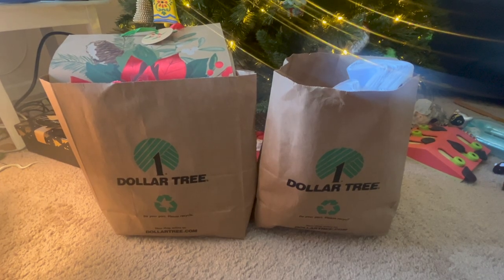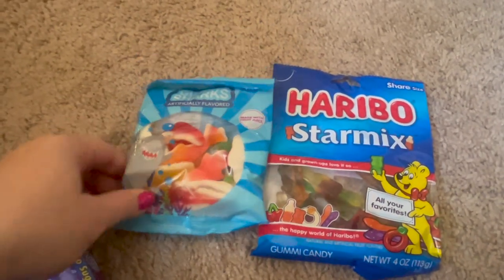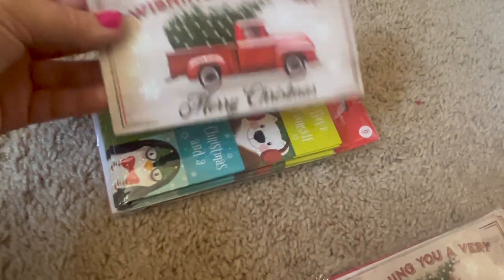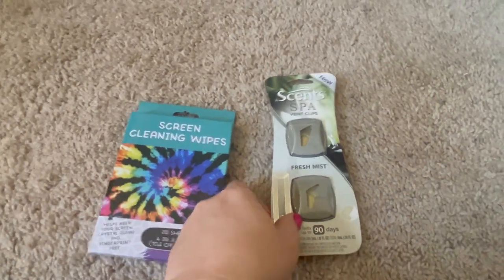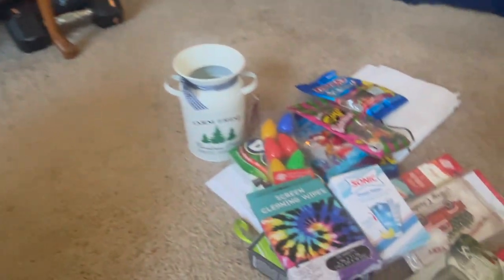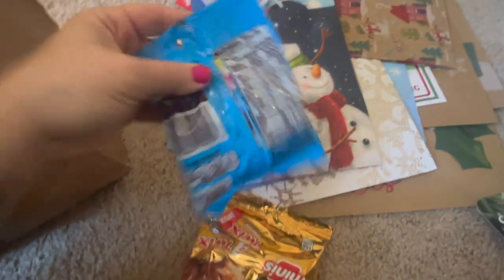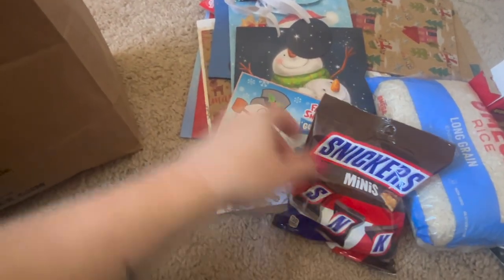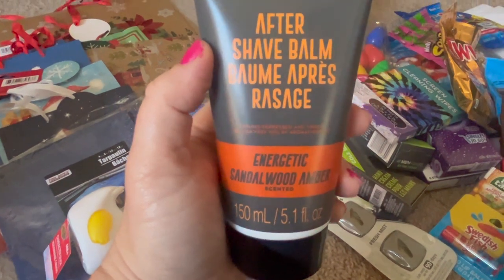HUGE DOLLAR TREE CHRISTMAS HAUL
Hey Yall! Thanks for coming by to watch my HUGE DOLLAR TREE CHRISTMAS HAUL. I show stocking stuffer ideas and also ideas of things to pick up for your reselling business in this video. If you enjoy this video please click the thumbs up before you head out to let me know that you enjoy this contend and to make more of it for you. Happy Holidays!